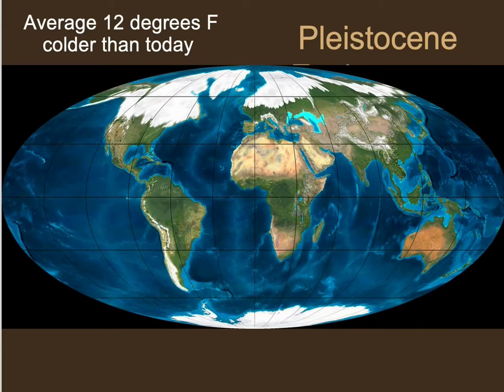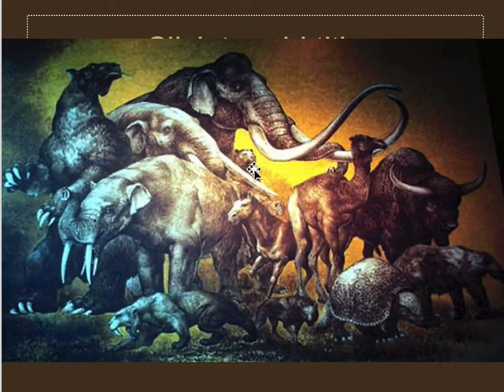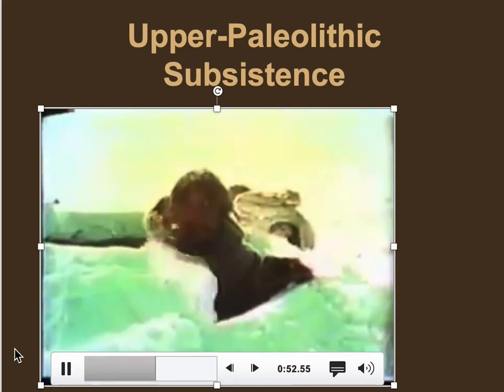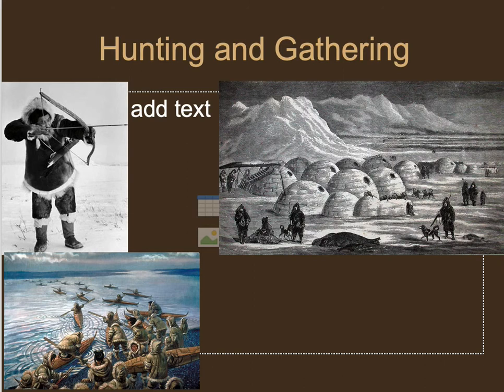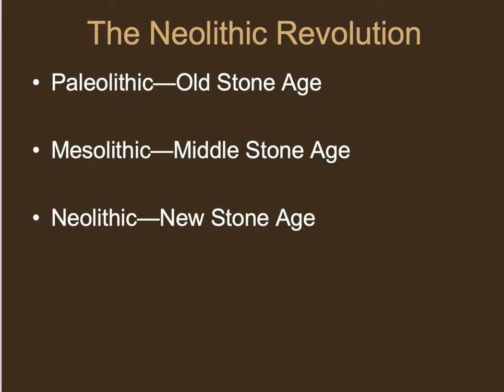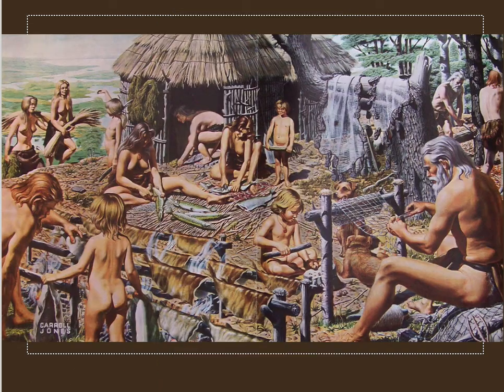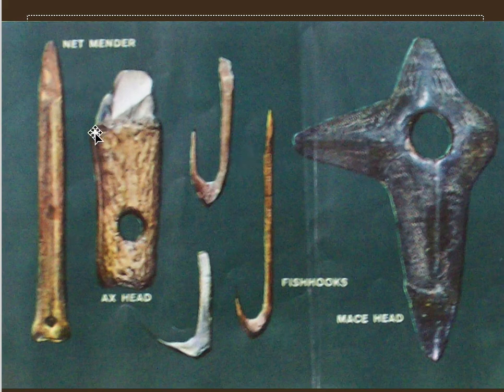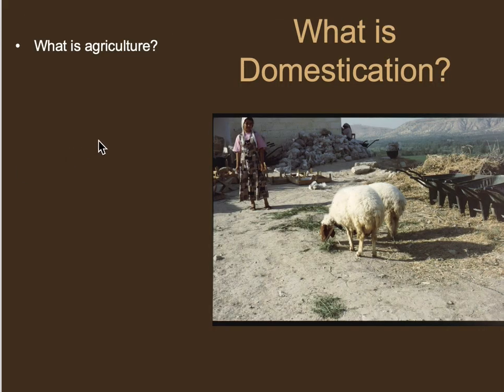F20 ANT 215 Week 1 part 1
FOR WEEK 1 ONLY WATCH UP UNTIL 13:40

FOR WEEK 2 START AT 13:40